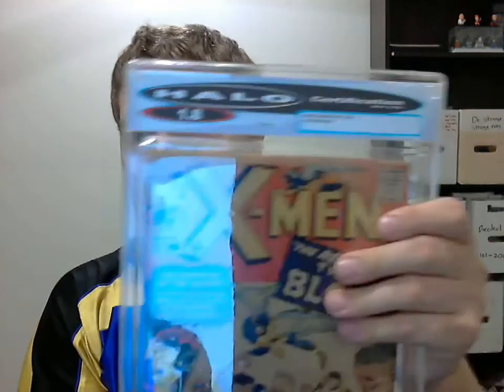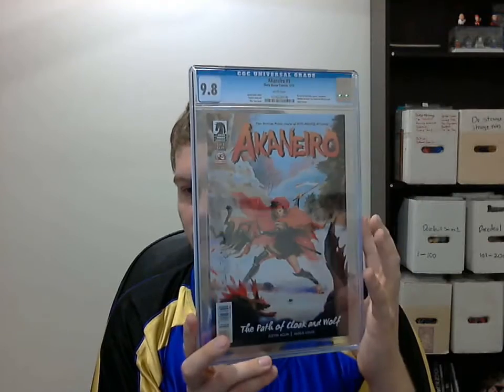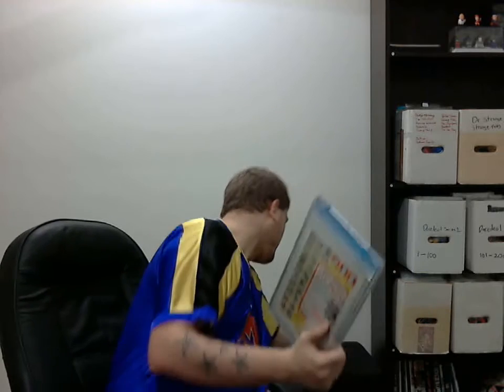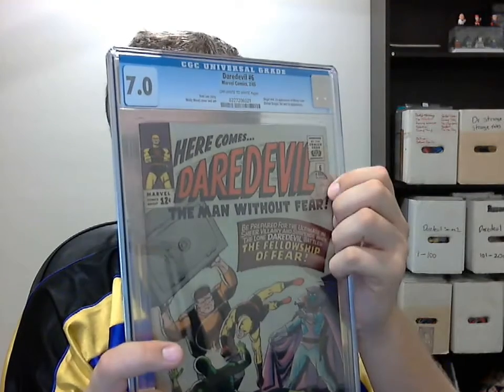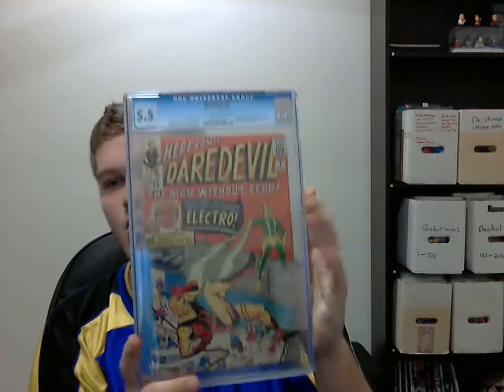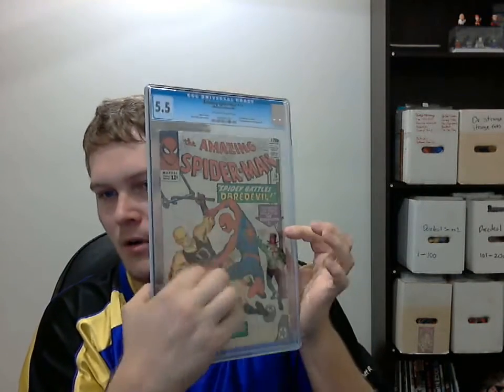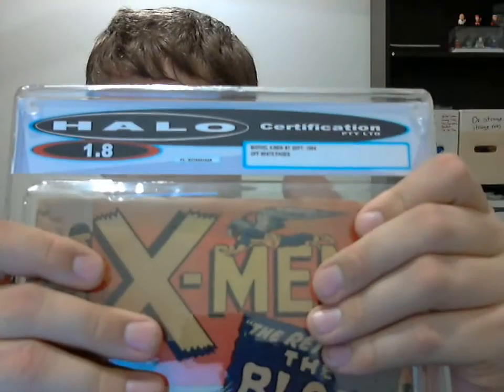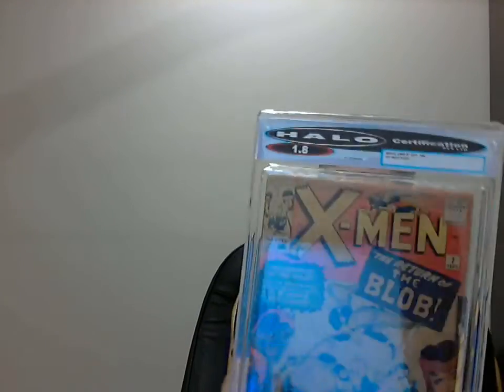My collection thus far part 3 CGC books and Halo VS CGC